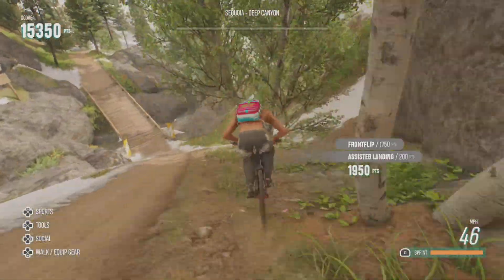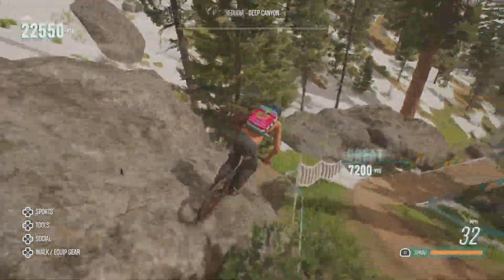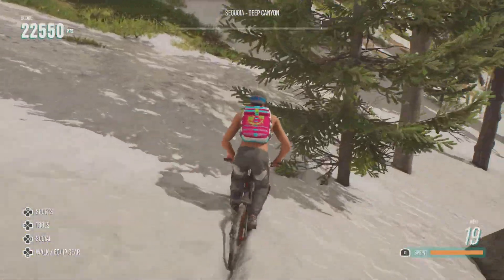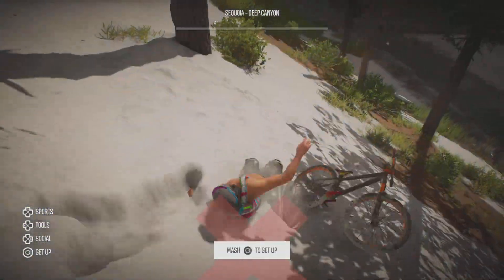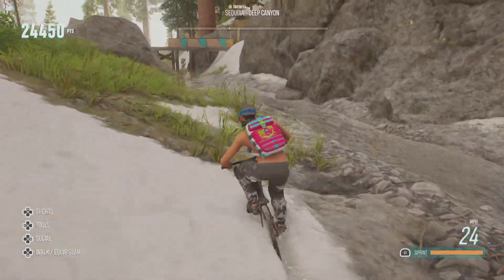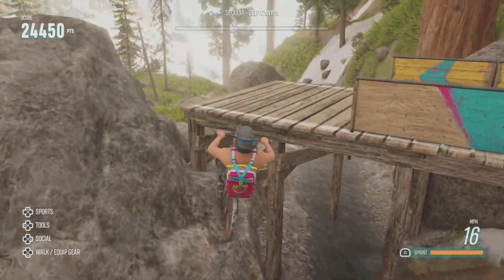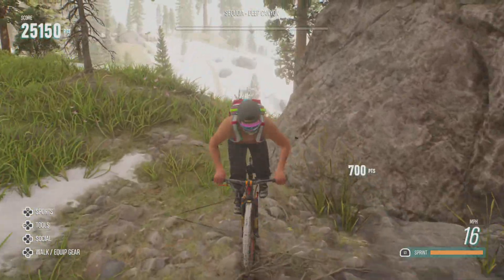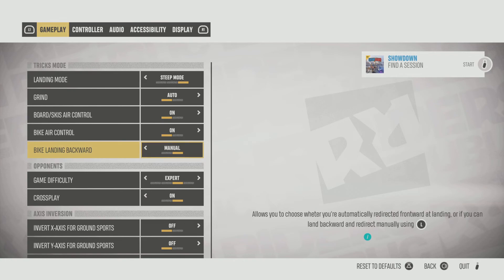How to wheelie and stopey